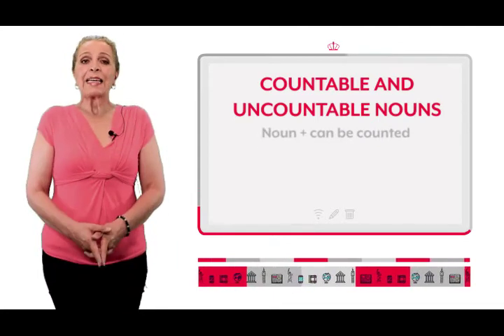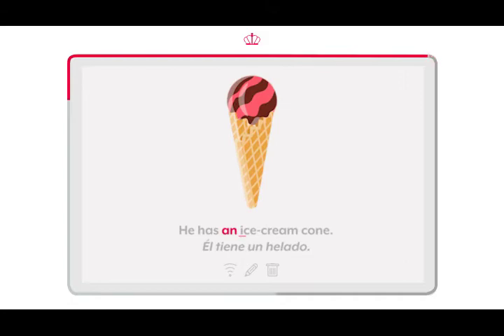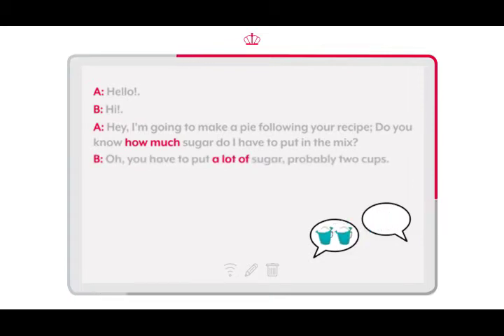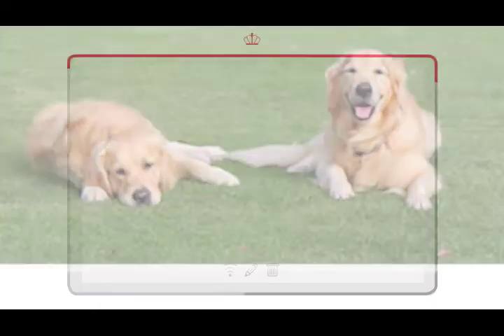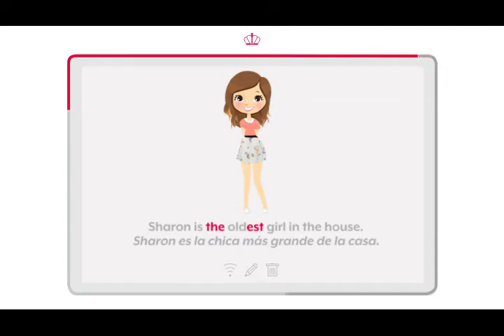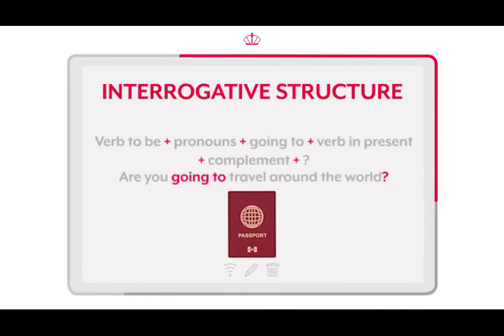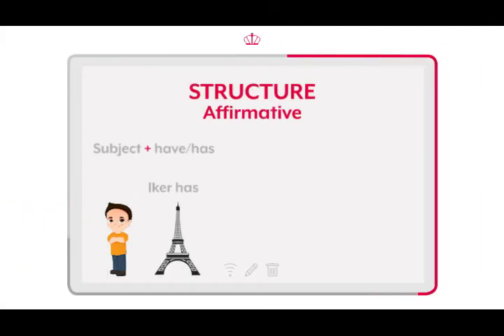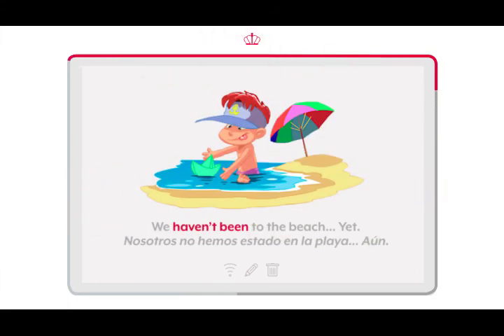Class 16 - Visual learning - i25.